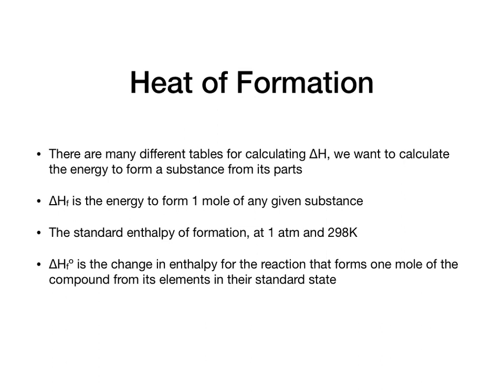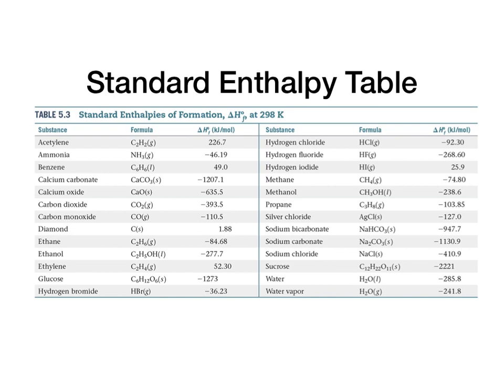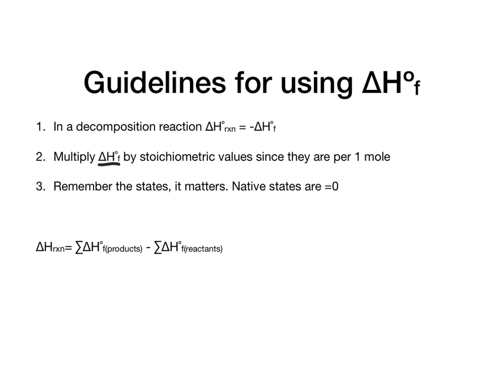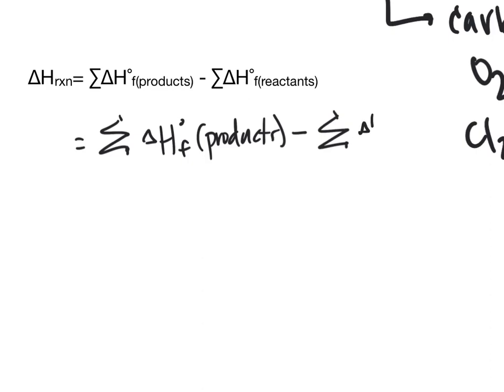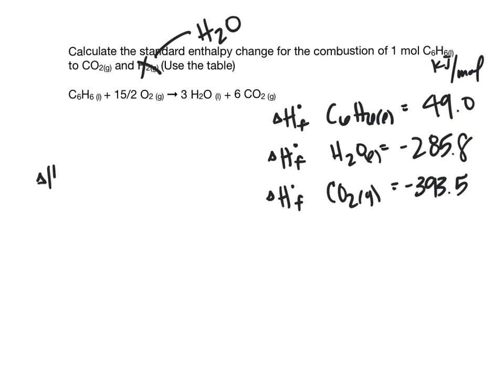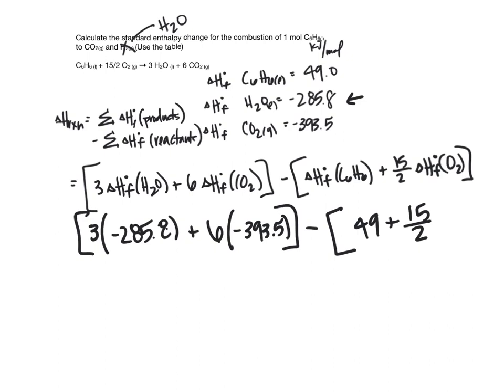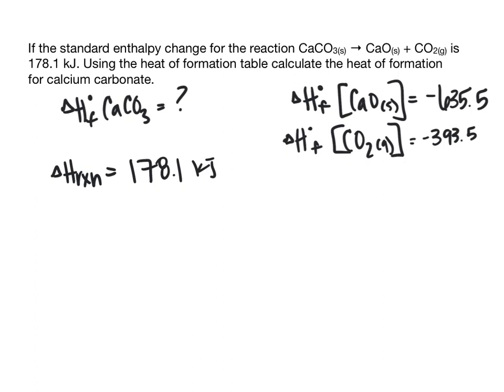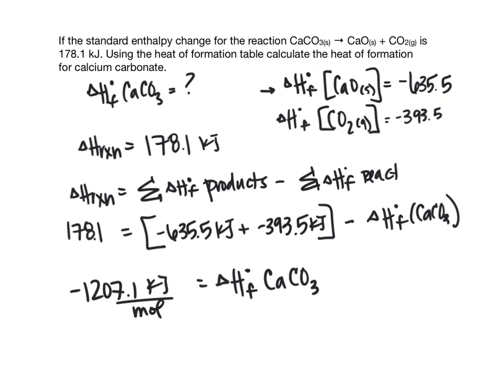5 5 Heat of Formation